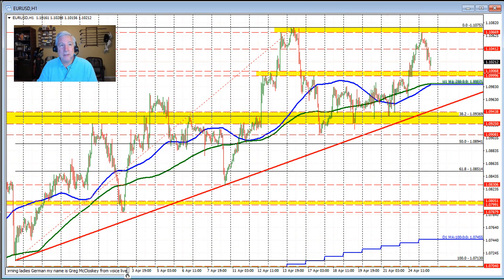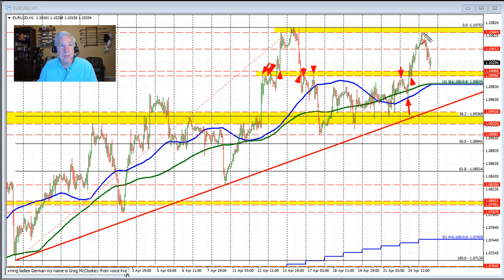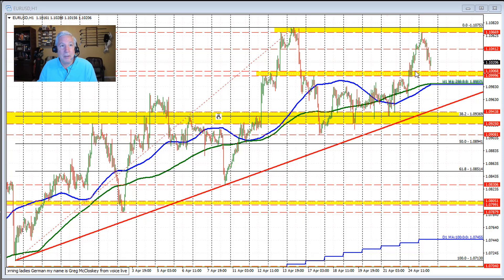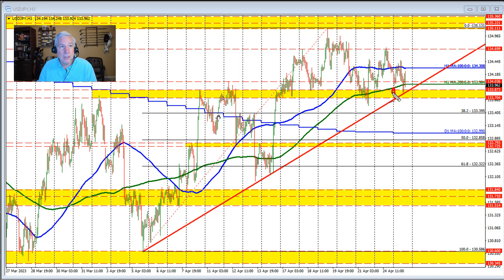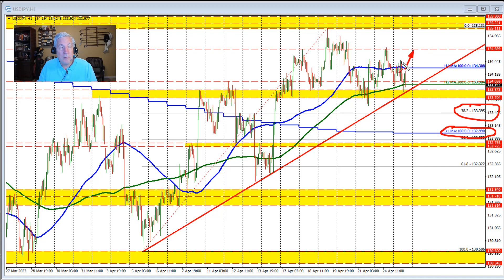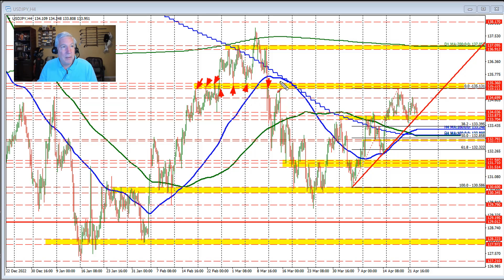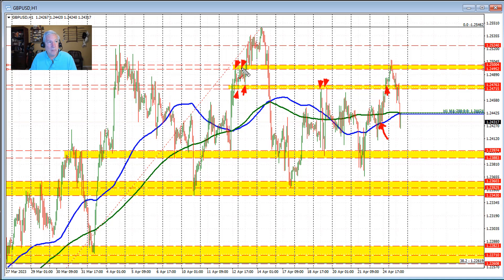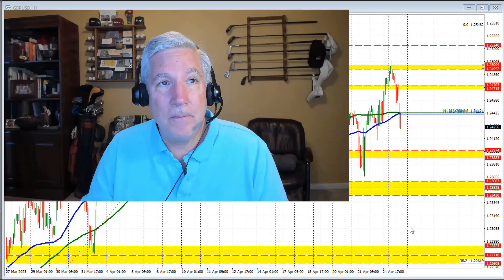The USD is stronger and retraces the declines from yesterday. What are the chart saying?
Gain insights into the latest market trends and technicals supporting price action for major currency pairs. In this video, expert analyst Greg Michalowski of Forexlive.com delves into the technical analysis of the EUR/USD, USD/JPY, and GBP/USD pairs.

Discover the current state of these pairs and stay informed on the latest market movements.

Watch now for valuable insights.